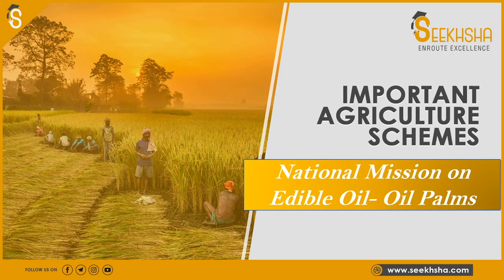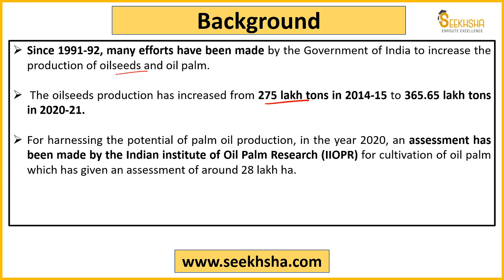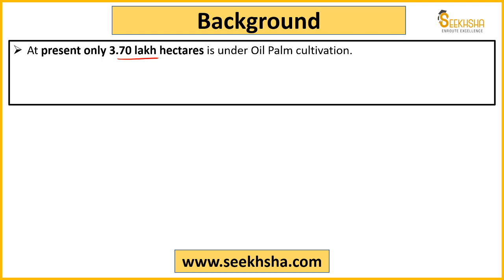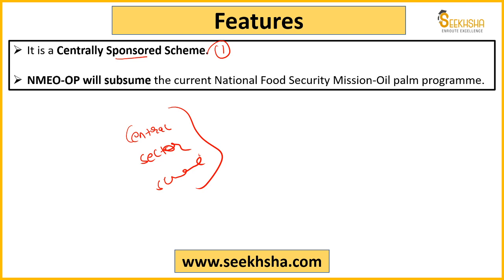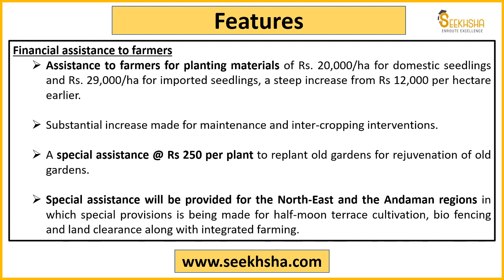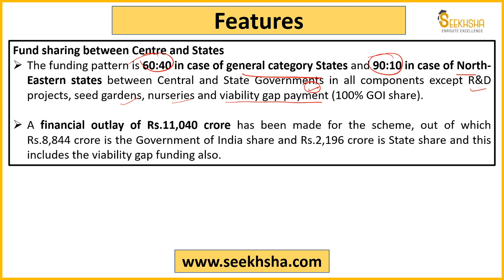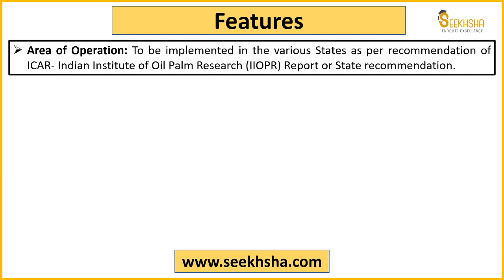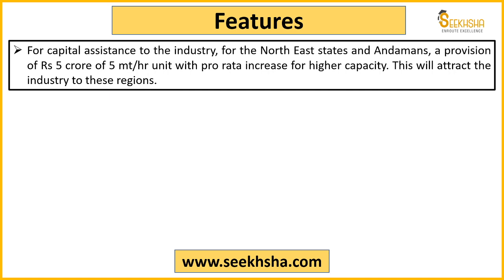National Mission on Edible Oil- Oil Palms I Important Agriculture Schemes I